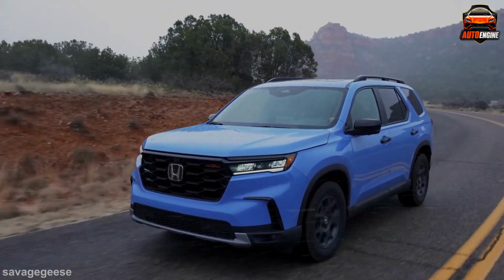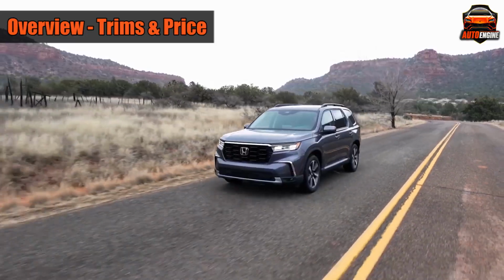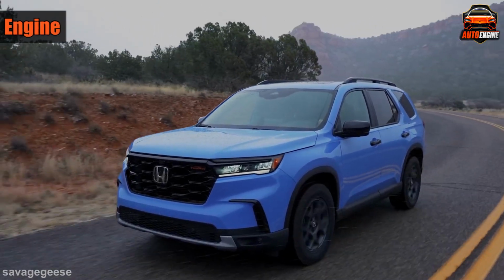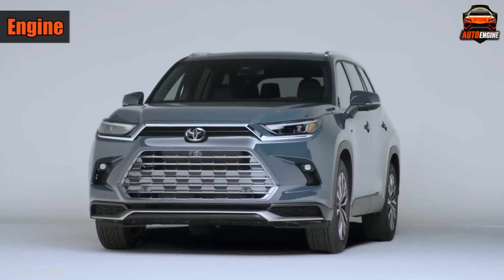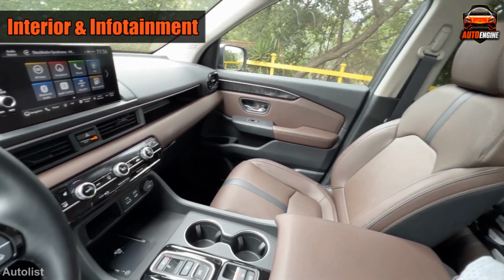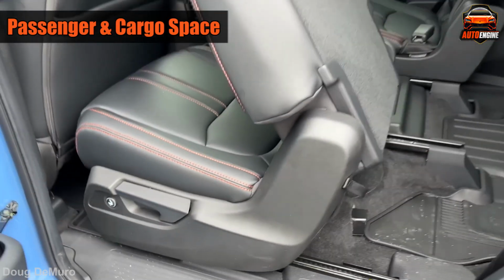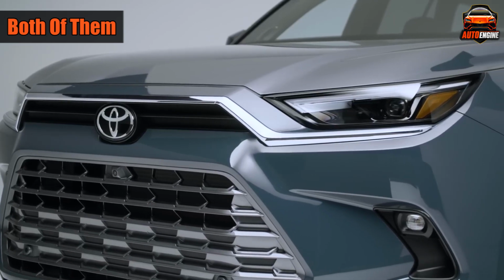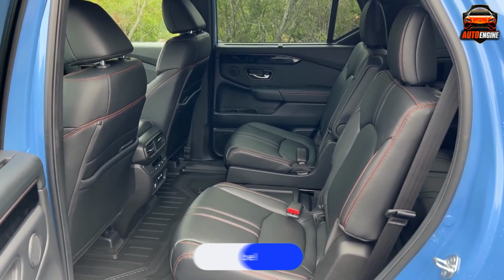2023 Honda Pilot vs. 2024 Toyota Grand Highlander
2023 Honda Pilot vs. 2024 Toyota Grand Highlander

When talking about family SUVs, two of the most sought-after options for a long time have been the Toyota Highlander and Honda Pilot. However, as time has passed, people have started wanting more space, and as a result, the SUVs in this category have been getting bigger to meet this need.

Honda and Toyota have been in a tough competition to make the best medium-sized SUV for a long time. In 2023, Honda made a completely new SUV called the Pilot, starting from scratch.

Toyota also introduced a new SUV, the Grand Highlander. Both of these SUVs are designed to be comfortable for families, but they have different styles. So we’ll be comparing both of them in this video.